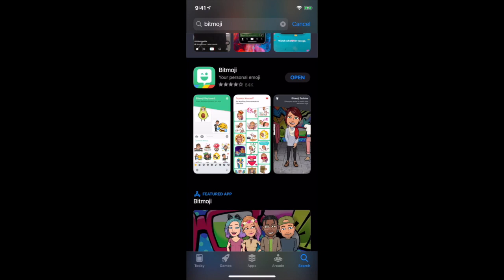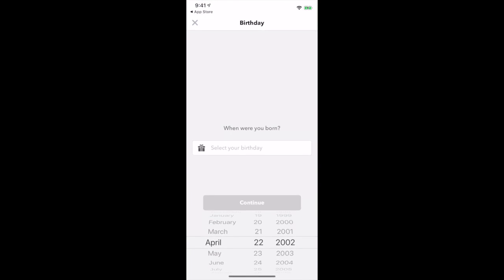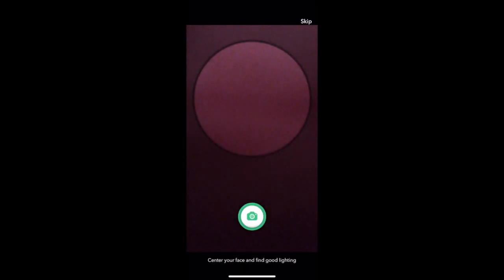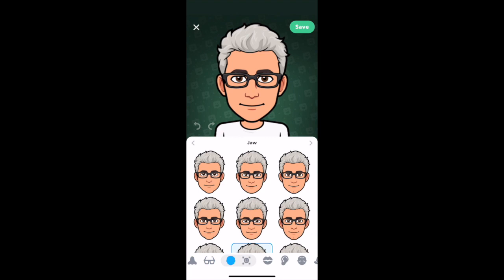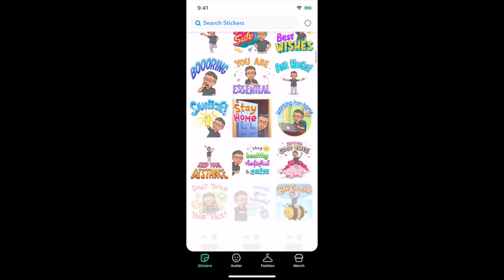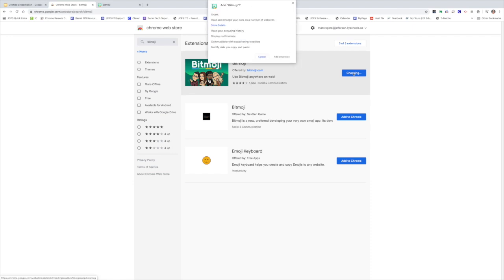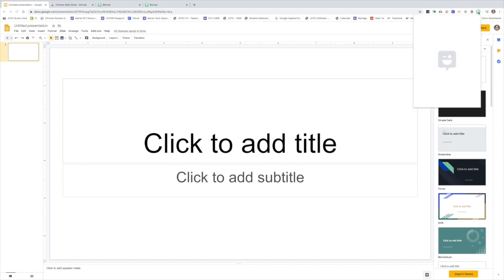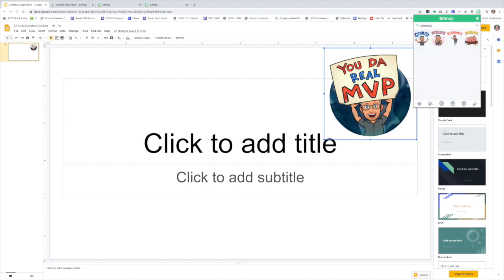Create a Bitmoji & use w/Google Slides